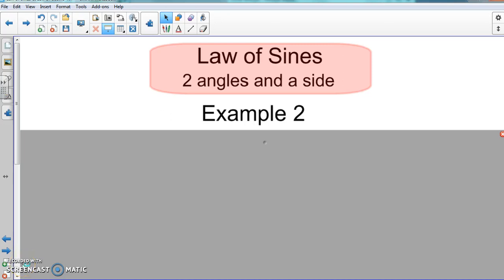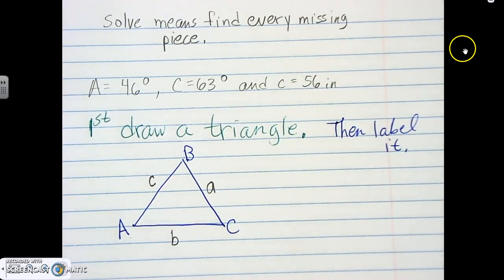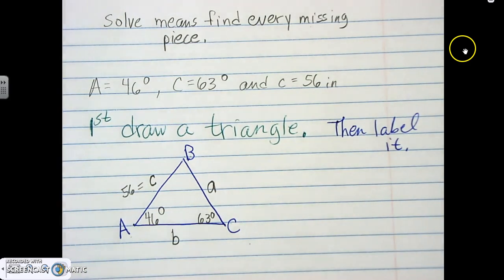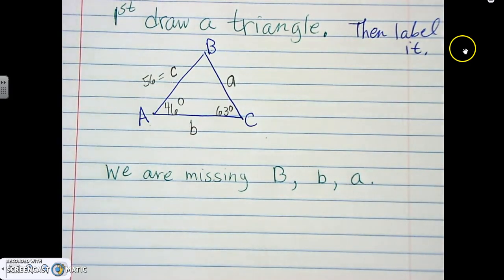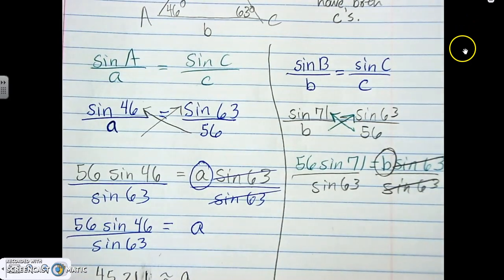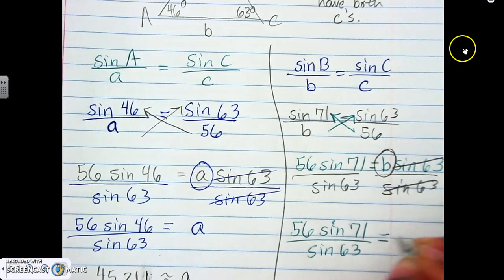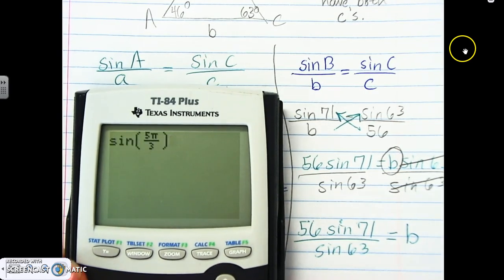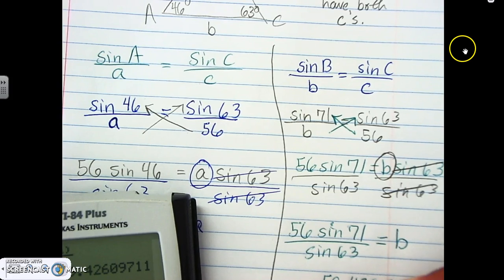Example 2 Law of Sines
Solving a triangle given two angles and a side